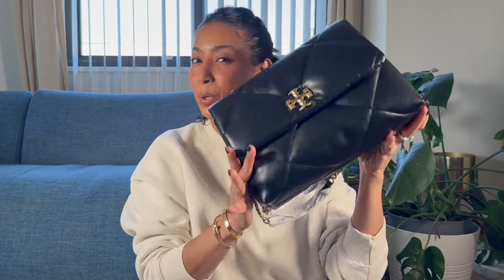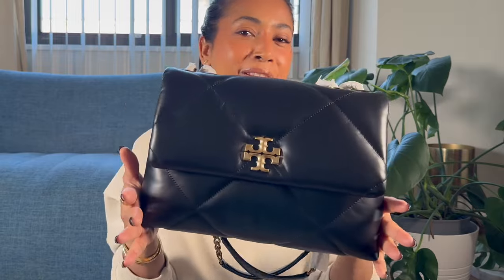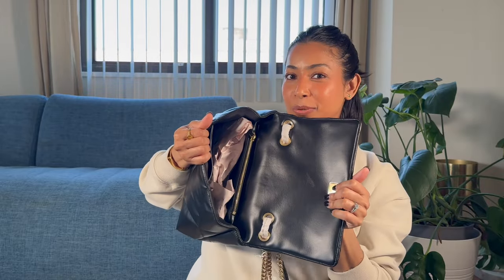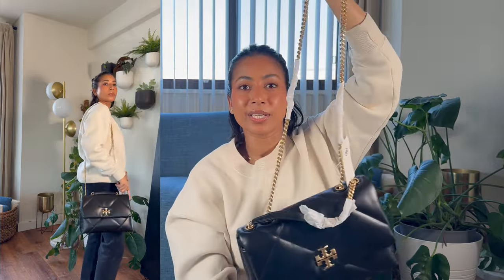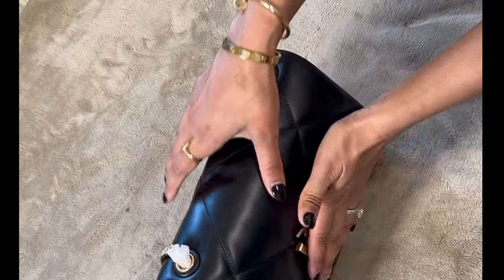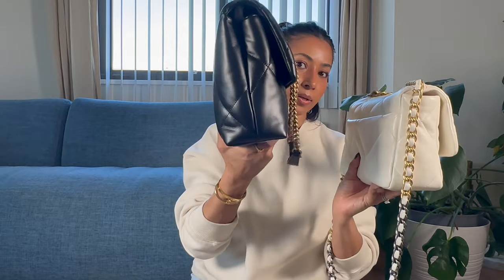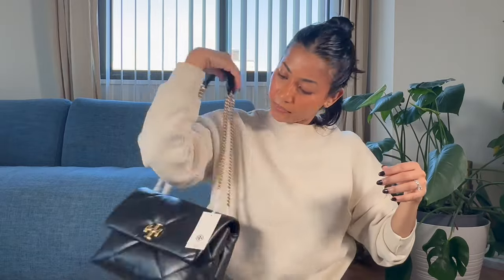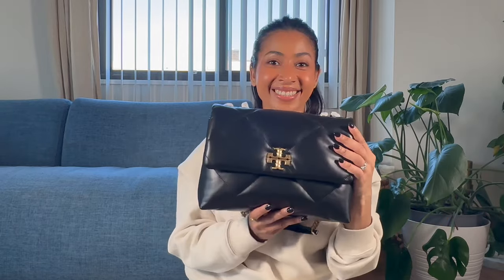TORY BURCH QUILTED KIRA | MINI REVIEW | Comparison with CHANEL 19